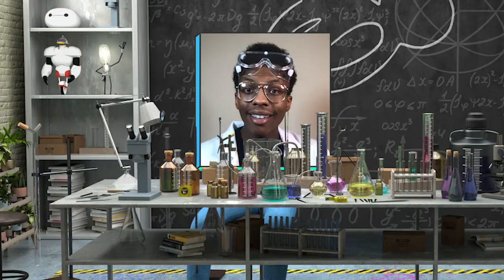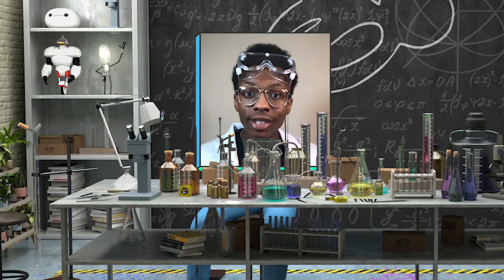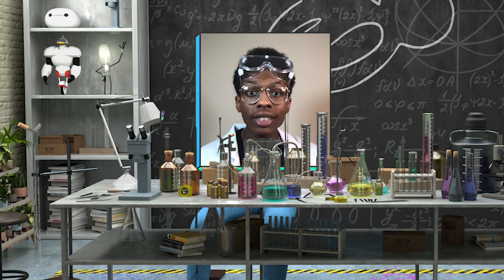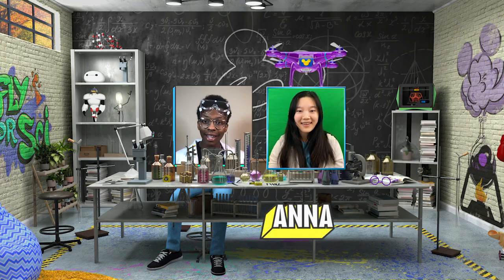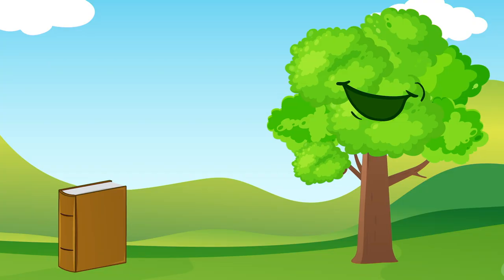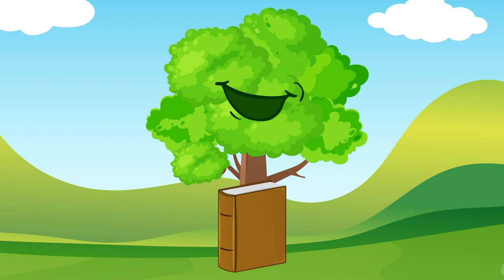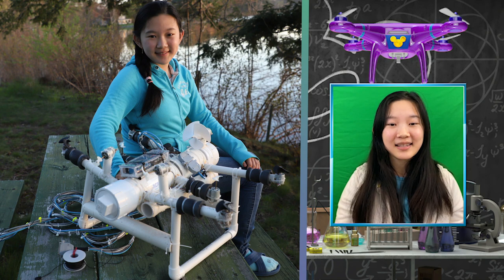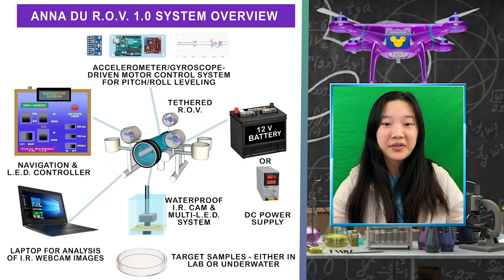Anna Du | Celebrate Earth Month | In The Nook | So Fly For Sci | Disney Channel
Anna Du is saving the world one plastic bottle at a time!

Welcome to In The Nook with Ariel and Chandler! ZOMBIES 2 stars, Ariel Martin and Chandler Kinney, battle it out in different challenges, make their own wand IDs, try to make each other laugh, and more!